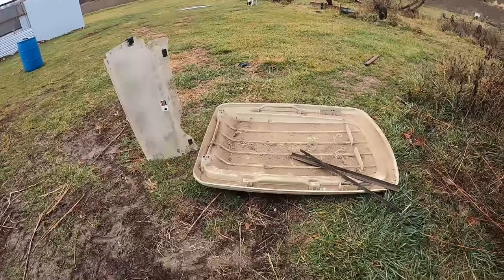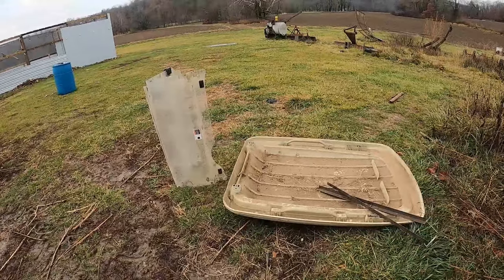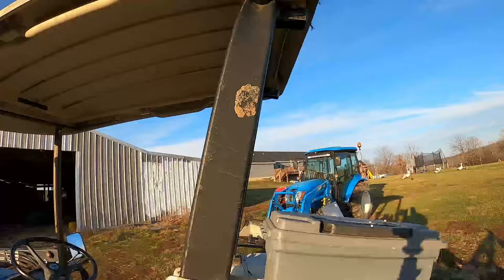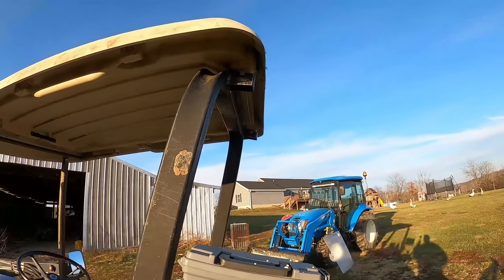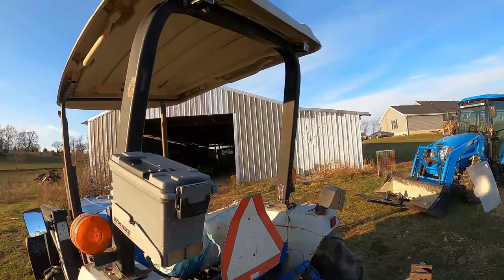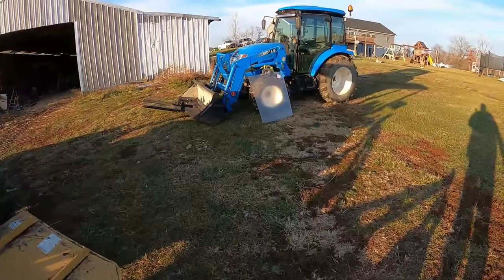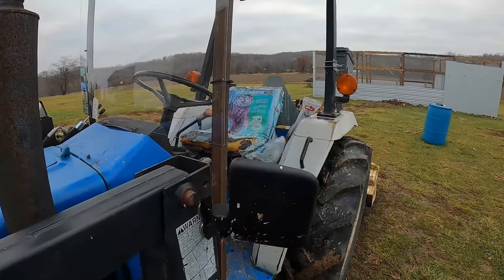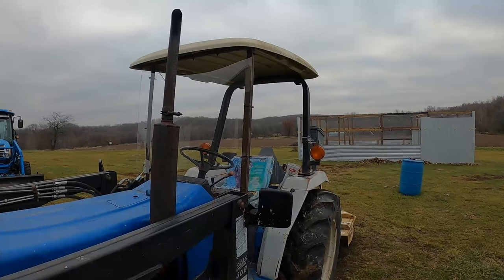I Built a DIY Tractor Cab to Survive the Winter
This amazing top and windshield, expertly crafted from a golf cart roof, provides a sturdy and stylish shield that’s as functional as it is eye-catching. Made from premium plexiglass, famous for its incredible clarity and strength, it ensures a clear view as you glide through the stunning landscapes of the golf course or any outdoor adventure. Plus, the smart addition of angle iron offers unmatched support and stability, making this setup both practical and reliable for all your journeys. This perfect mix of materials not only enhances the look of your tractor but also significantly improves its performance and safety, guaranteeing a more enjoyable experience on the farm. Whether you're enjoying a sunny day or braving unexpected weather, this top and windshield combo is designed to cater to your needs, offering comfort and protection. Upgrade your tractor today with this fantastic addition and experience the ideal blend of style and functionality, enhancing every moment spent on the farm or exploring new paths!